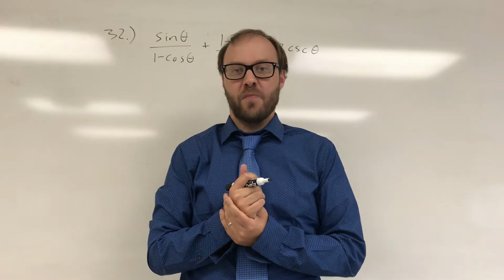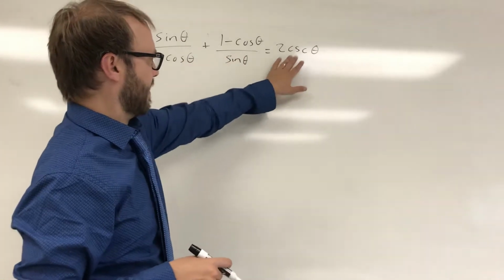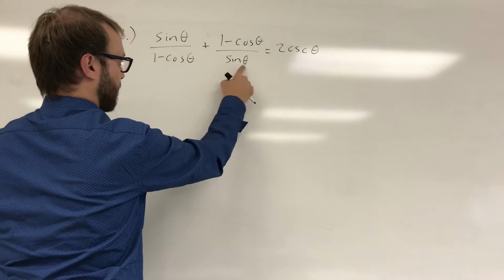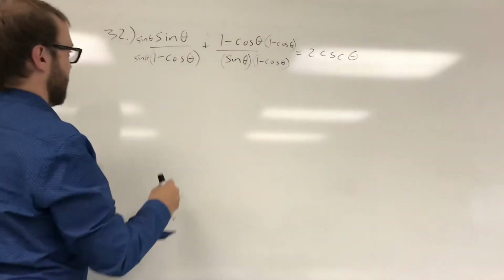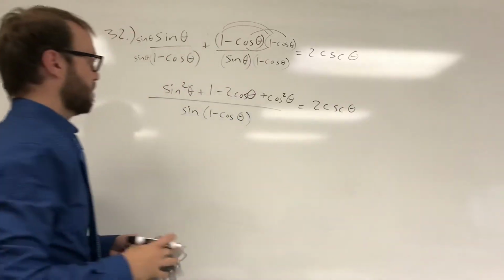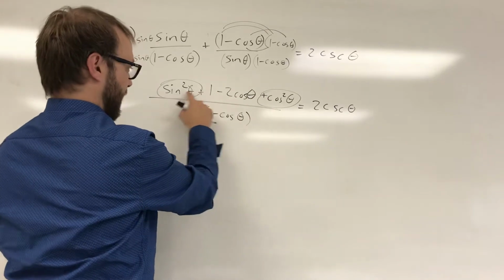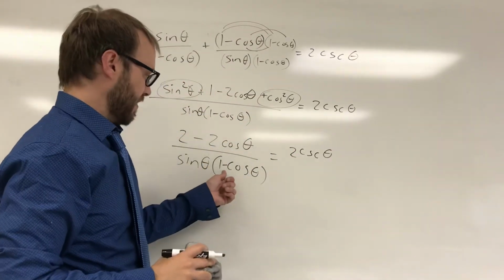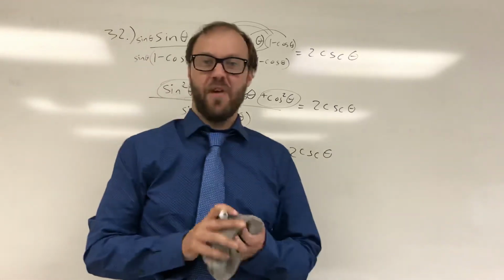Section 7.6 #32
Verification of a trig identity.